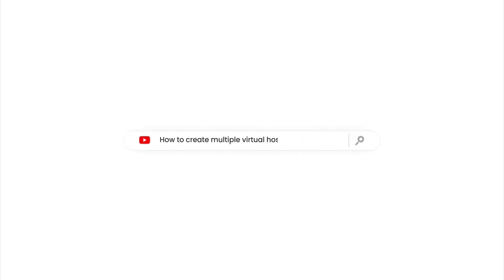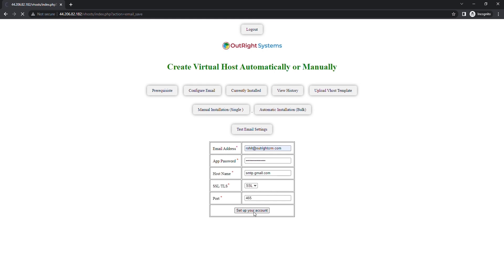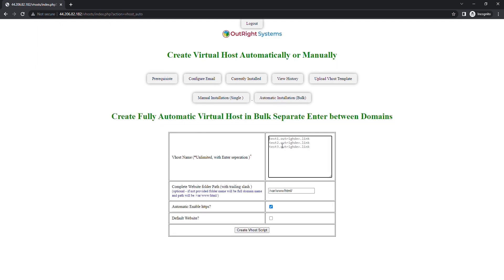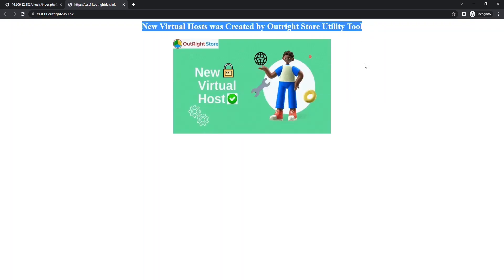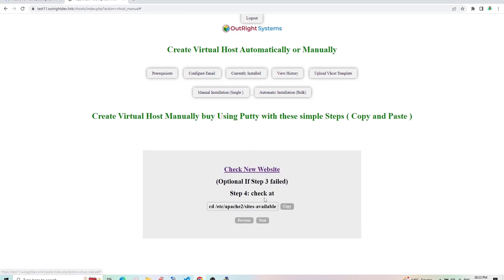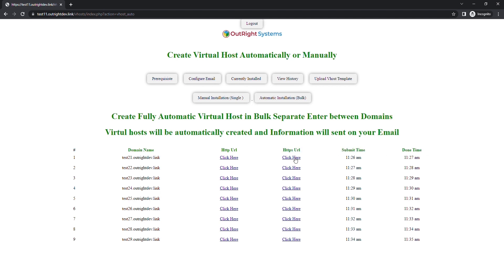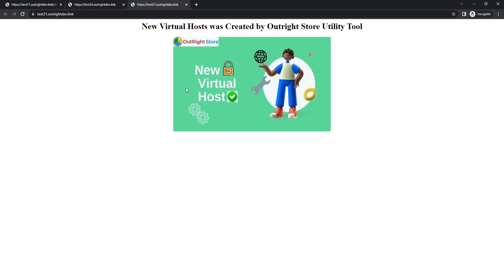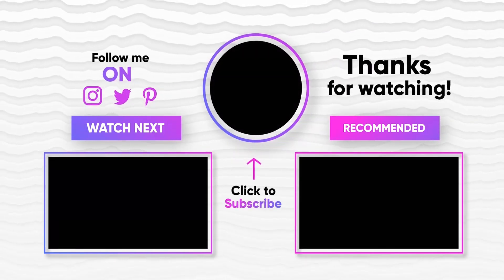Automatically Create Multiple Virtual Hosts (Subdomains) | vHost Automation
In this video, we have shown the tutorial of the vhost automation tool. Using this tool, you can create multiple virtual hosts (subdomains) in a matter of minutes. The entire process will be automated you won’t be required to run a single-line command. There are other options like one-click uninstall, manual installation, etc.

vhost virtualhost domain subdomain. For More Videos Stay Tune